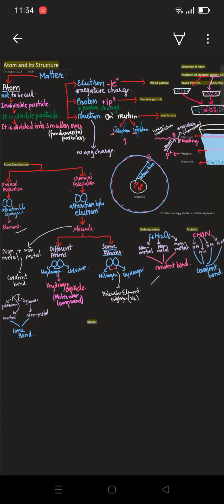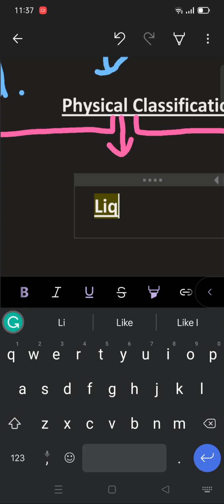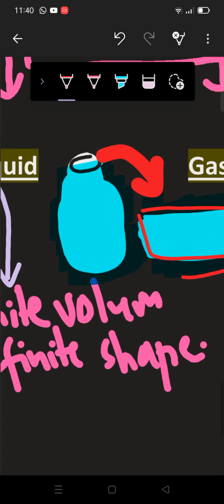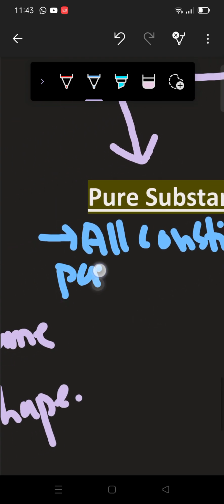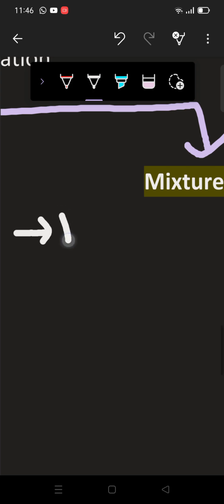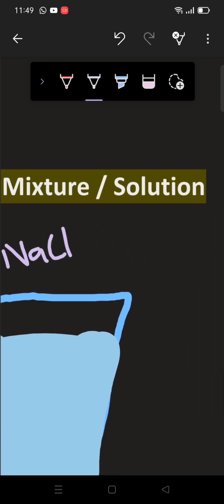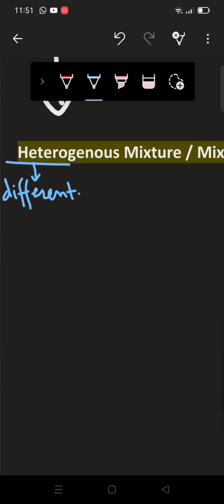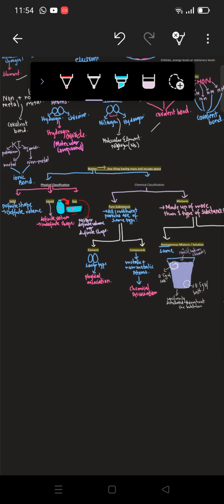CLASSIFICATION OF MATTER || BASIC CONCEPTS OF MATTER || LEVEL 11TH